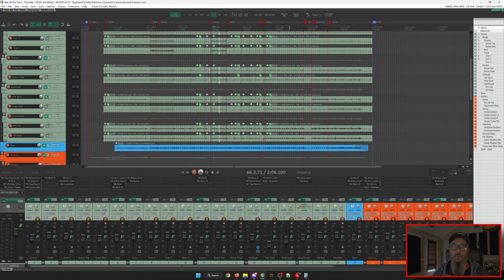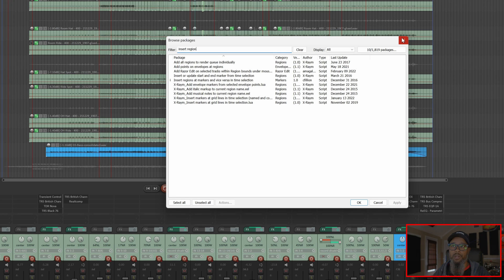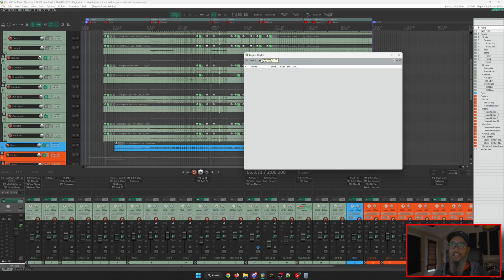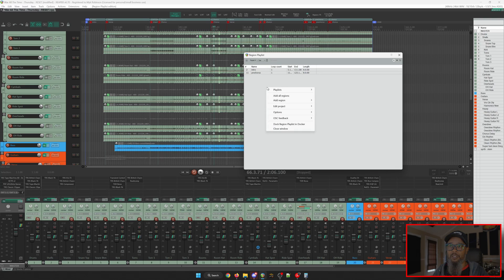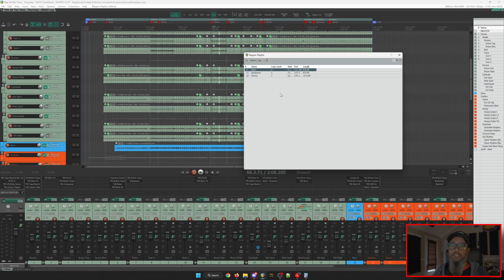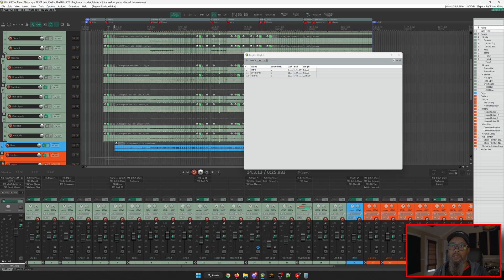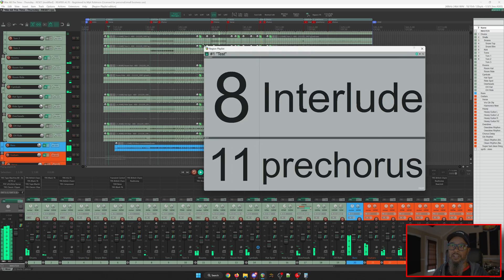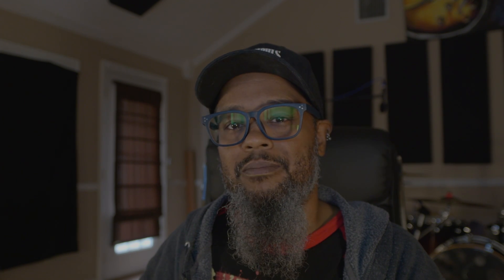Nondestructive Song Rearrangement in REAPER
In this episode, we'll learn to create non-destructive alternative arrangements in REAPER using Region Playlist from SWS Extension!
NOTE: To my knowledge, there's is not a built in way to render your temp arrangements. A recommendation from forum user "nofish " is to use File-Save Live Output to Disk

Stuff I Use:
Coffee
-Bones Coffee
Recording Stuff

00:00 - Introduction
00:30 - Script - Create Regions Between Markers
01:56 - Region Playlist
05:45 - Drag to Reorder
06:09 - Monitor Mode
07:04 - Conclusion